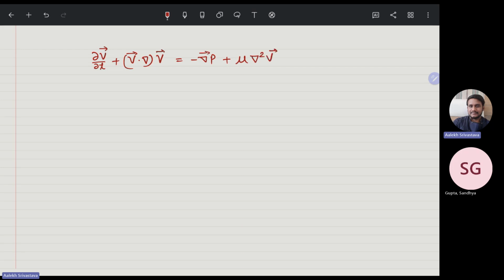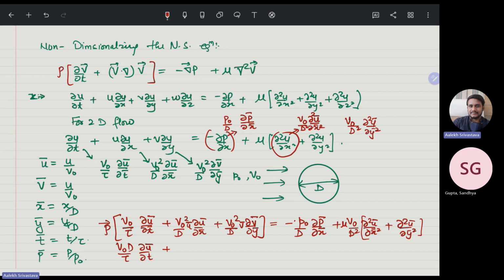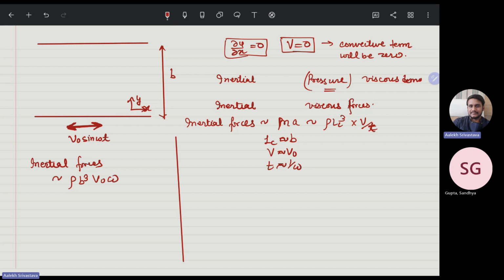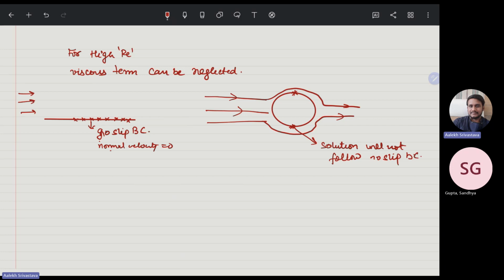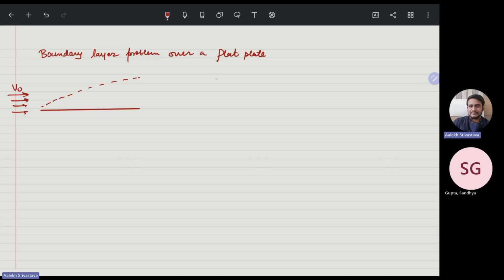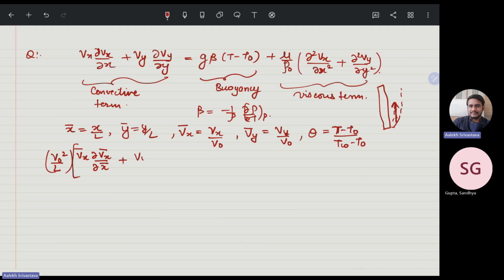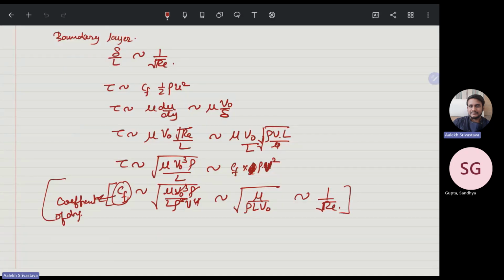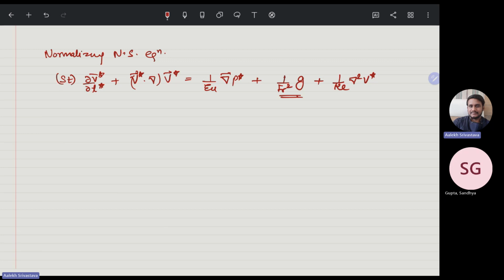NPTEL TA ME114 Session 8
Fluid Mechanics and its applications